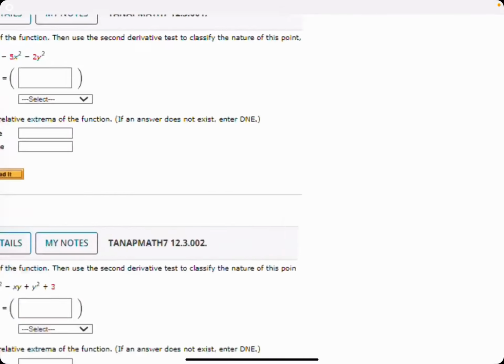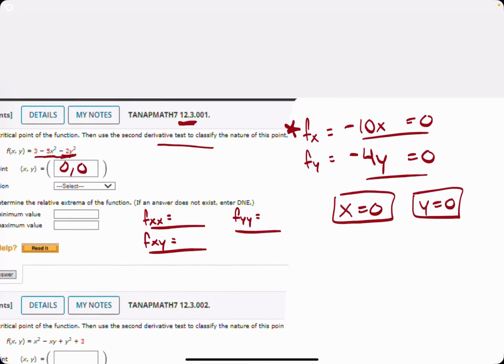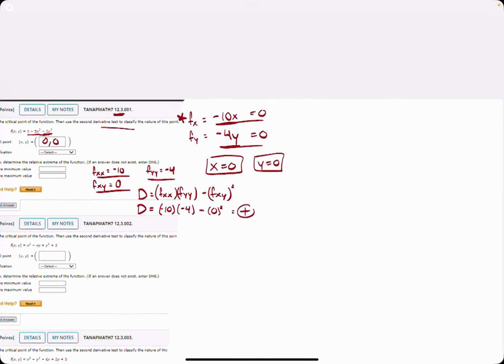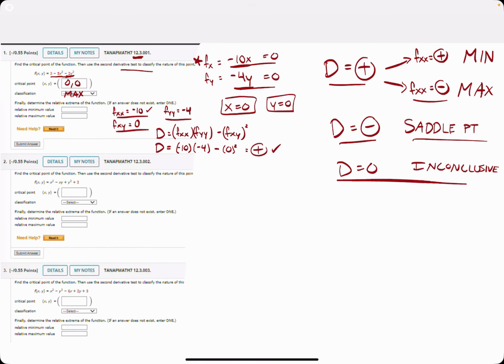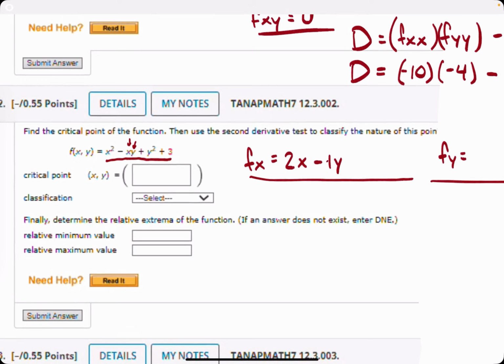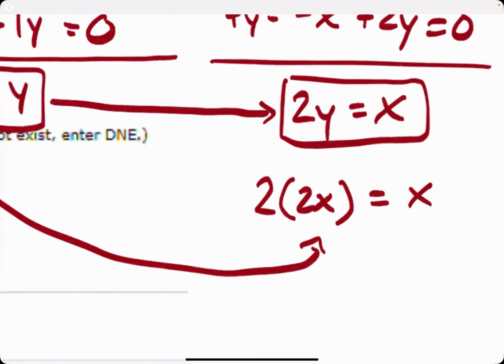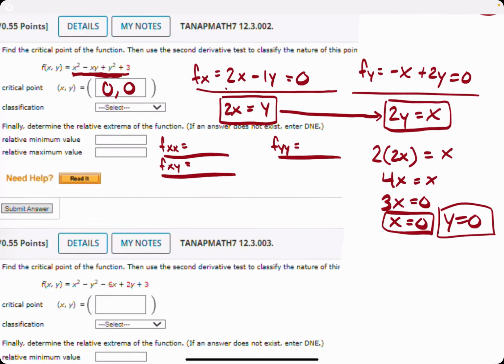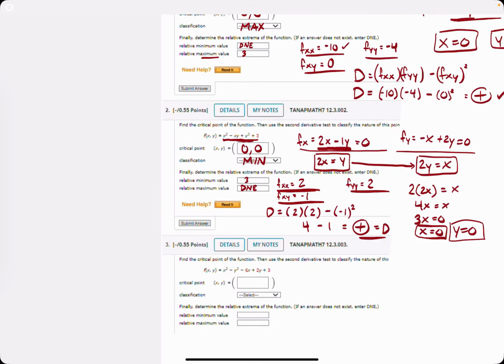1524 Homework 12.3 - Maxima and Minima of Functions of Several Variables